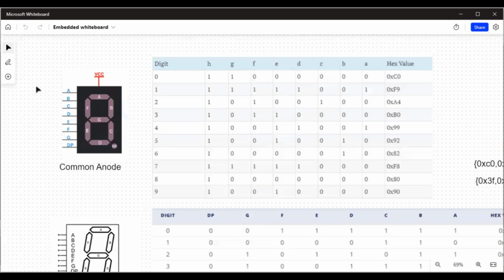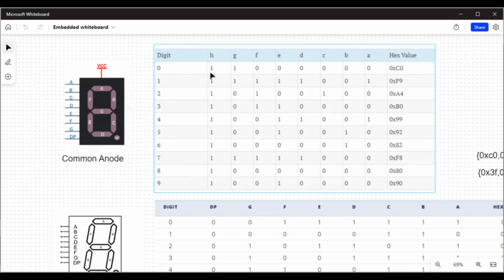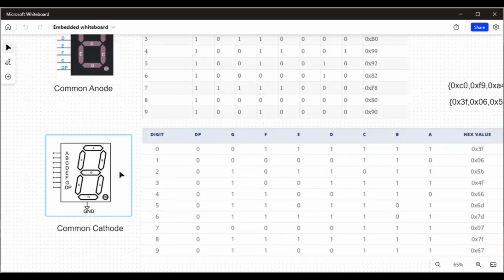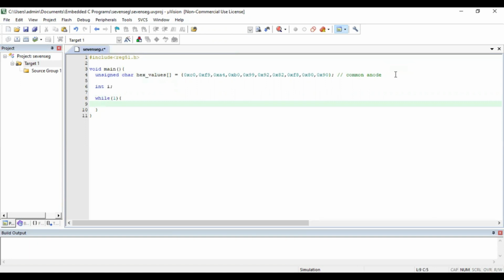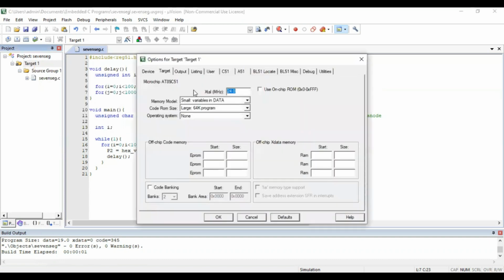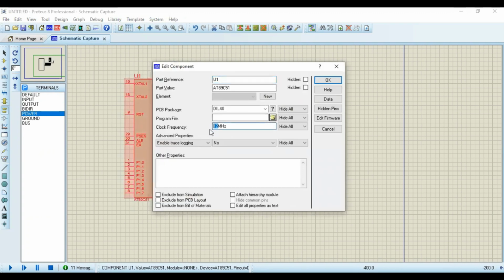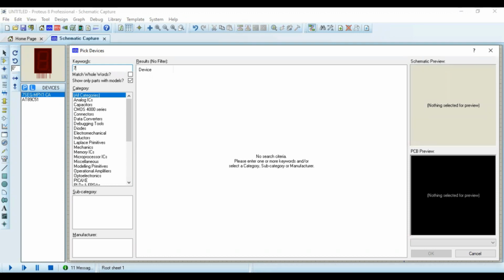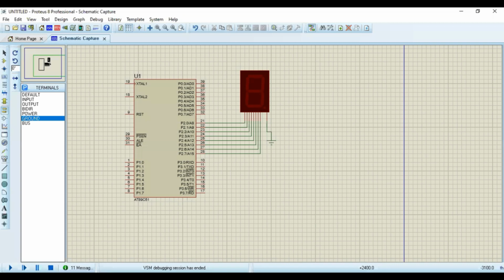7 Segment Display CA & CC | 8051 Embedded C - Leisure Codes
Embedded C Programming - Here I used Keil uVision 5 to develop my program for microcontroller and Proteus 8 ISIS for simulation.